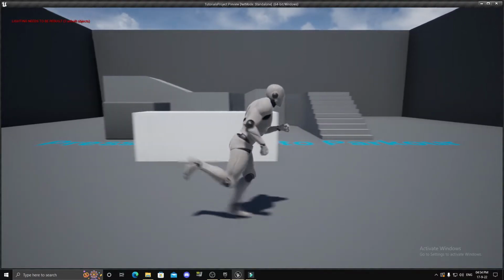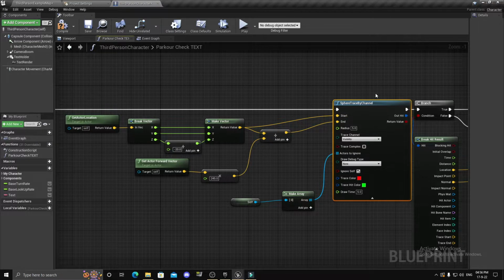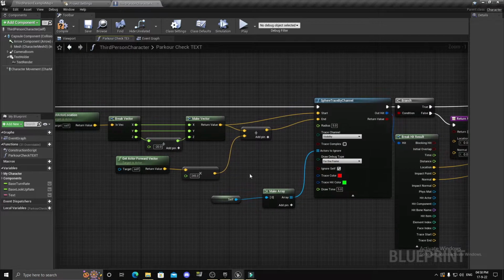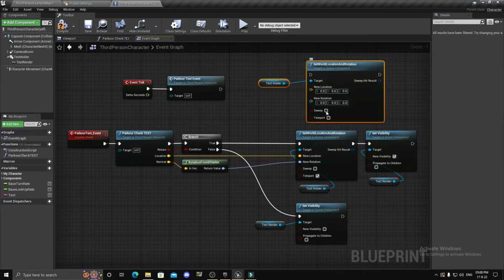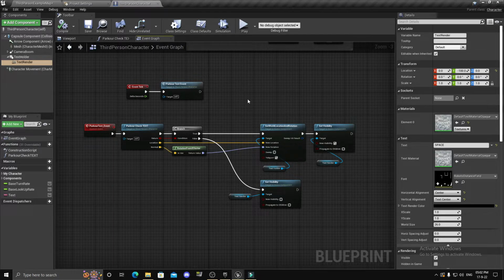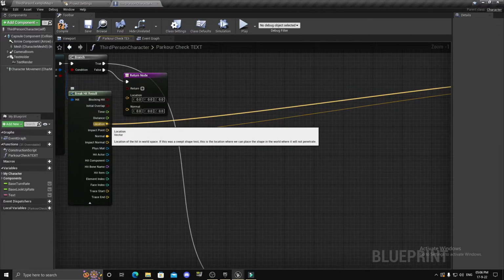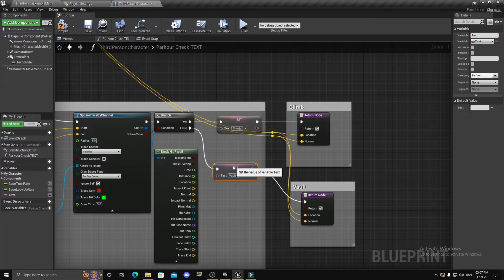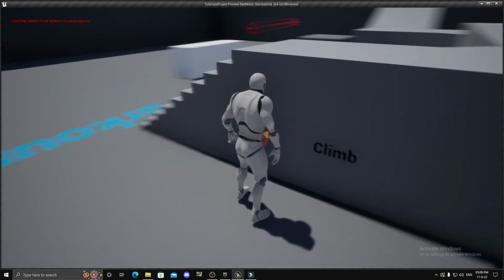Diegetic Button Prompt || UE4 || TUTORIAL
Video shows How to implement Cover/Parkour ui/ Button prompt dietetically.
You can use it in all sorts of ways, even to show enemy stats like health and all. (you can request for such video in the comments if you need)